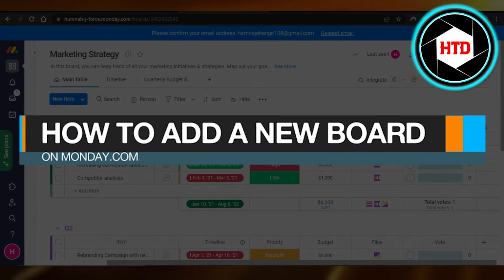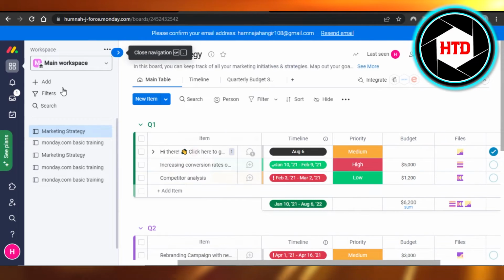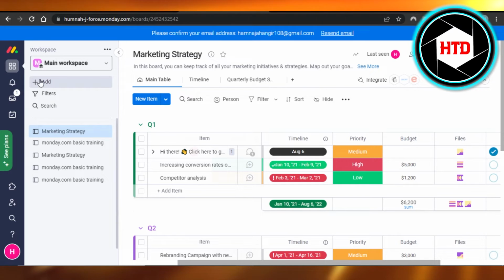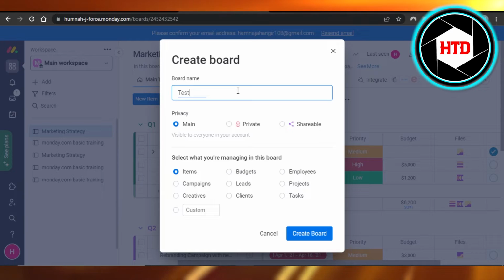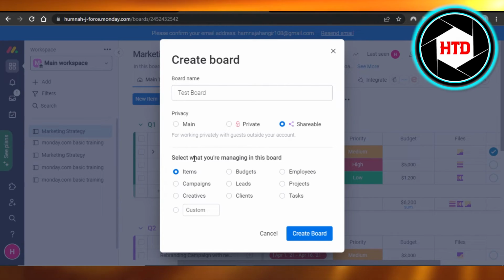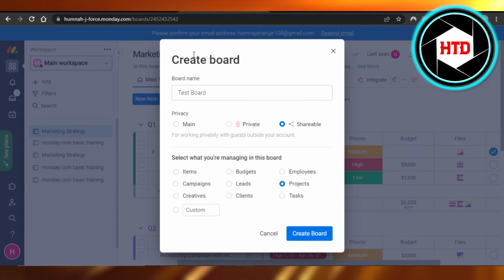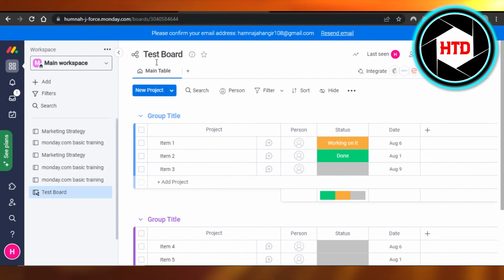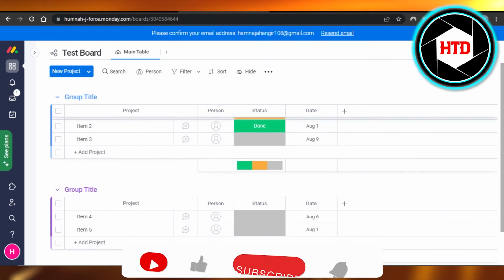How To Make A New Board On Monday.com (2022)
Learn How To Make A New Board On Monday.com. It is really easy to do and learn to do it in just a few minutes by following this super helpful tutorial to get a better understanding of everything.